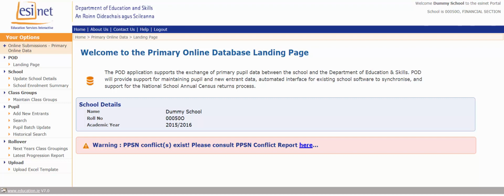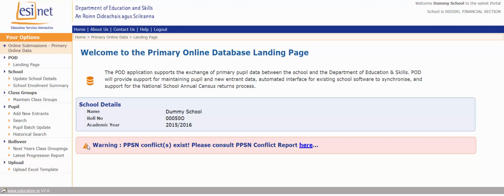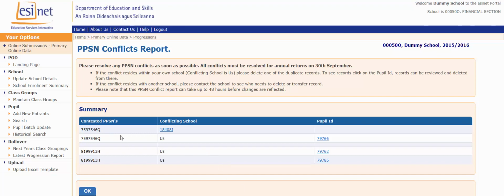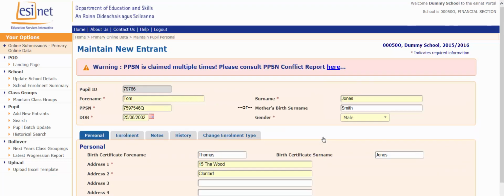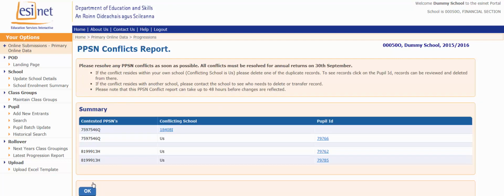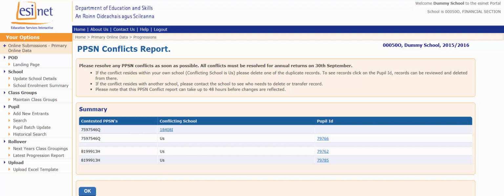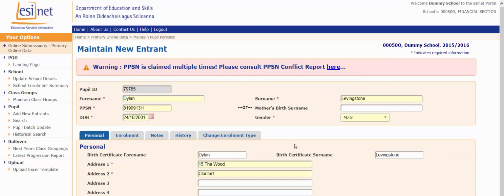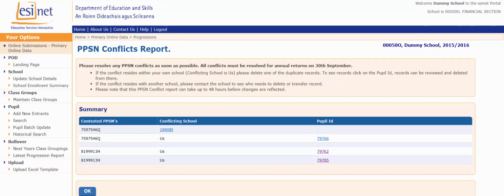PPSN Conflict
POD Video Tutorial